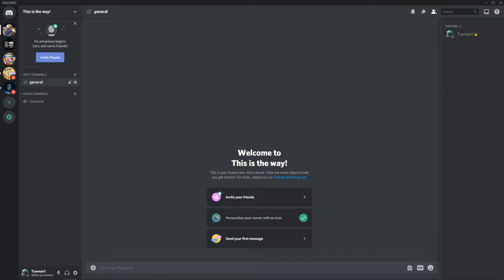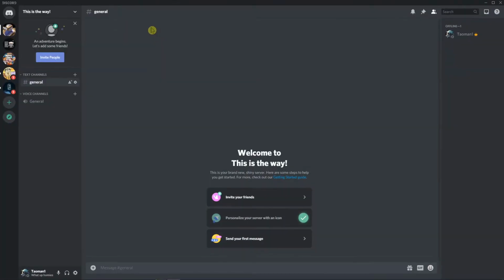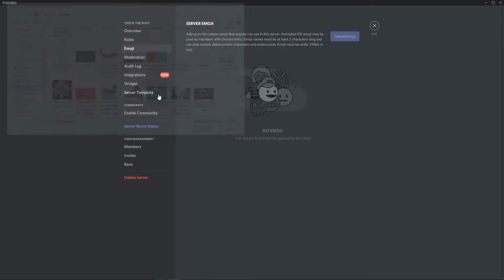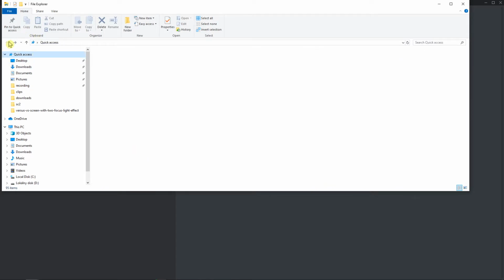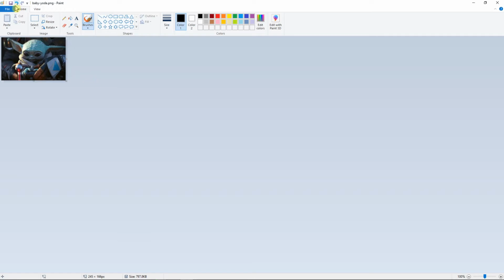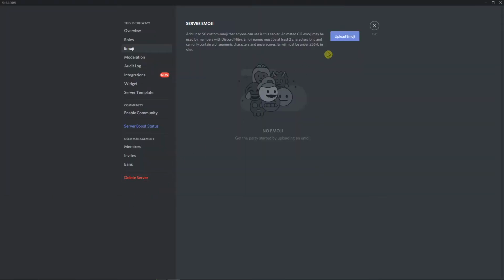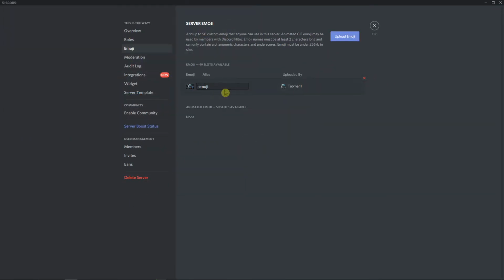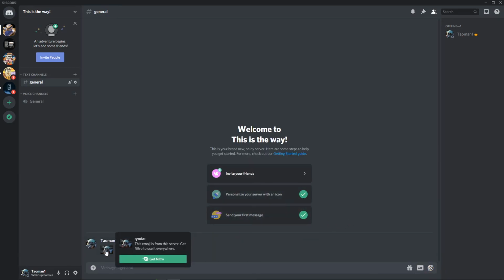How To Add Emojis In Discord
GET AMAZING FREE Tools For Your Youtube Channel To Get More Views:
Tubebuddy (For GROWTH on Youtube):

Placeit For Thumbnails Templates:
In this video you will learn How To Add Emojis In Discord